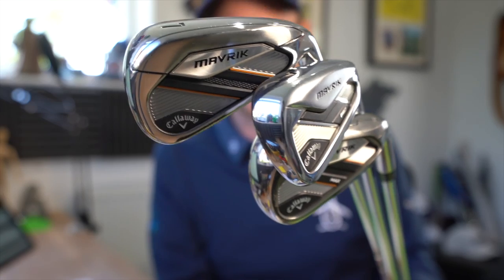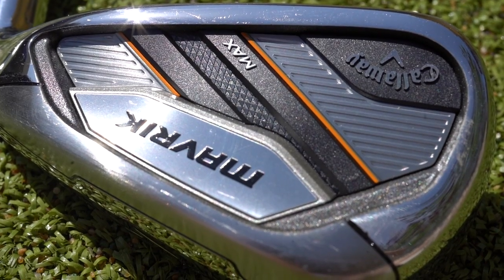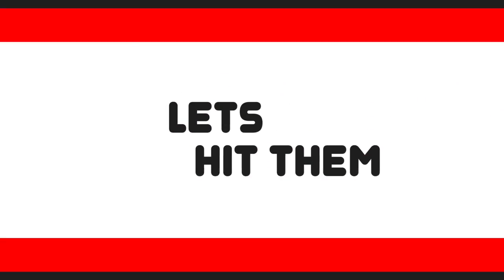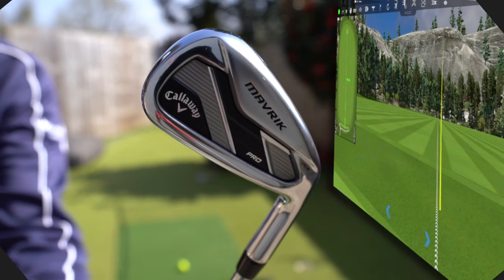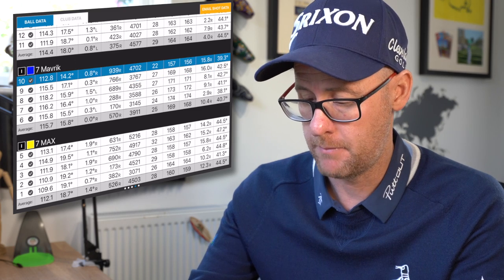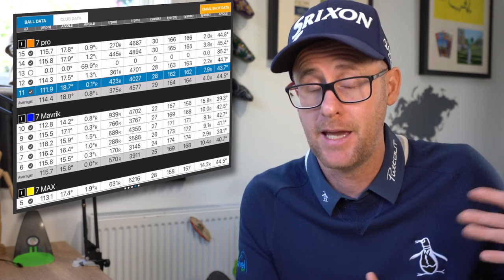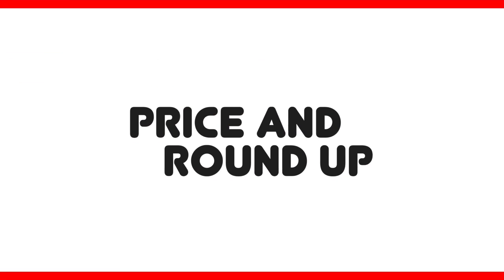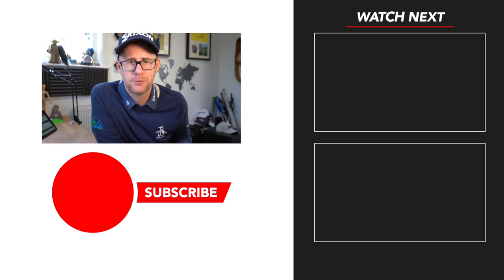CALLAWAY GOLF CLUBS MAVRIK IRON TEST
Callaway golf clubs Mavrik iron test. Mark Crossfield reviews the latest cavity back irons from Callaway Golf. Mark gives his opinion on the new Mavrik Iron range and tell you his thoughts on their looks, sound, feel and also gives you ball data on all three sets, Marvik pro irons, Mavrik Max irons and the standard Mavrik iron. Are these the best golf irons for high handicappers, what golf clubs should be in my bag, are these golf irons for beginners, find out by watching this video.